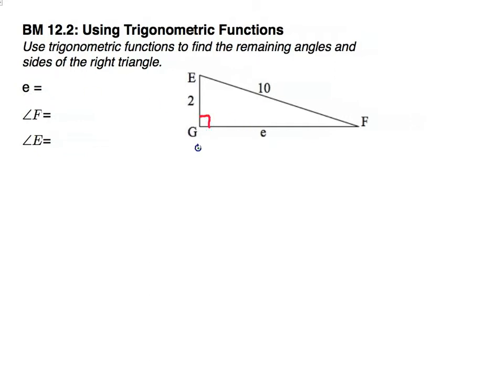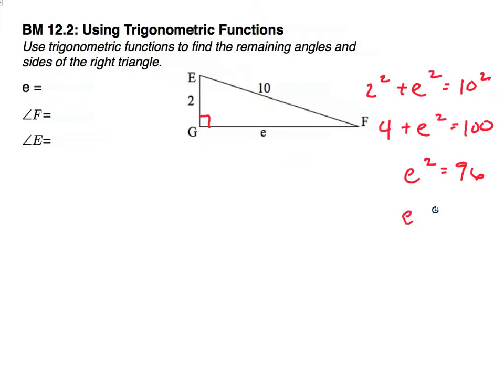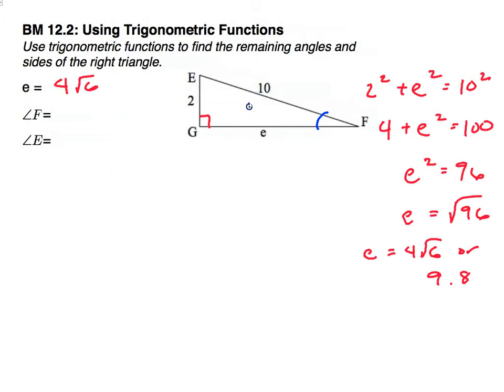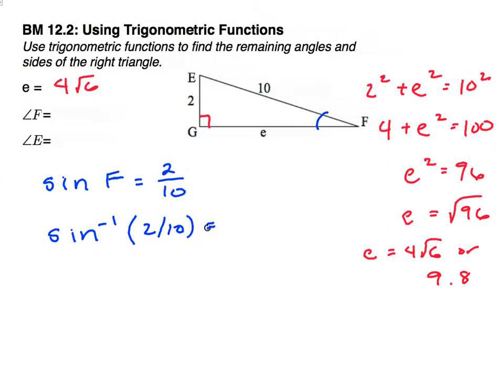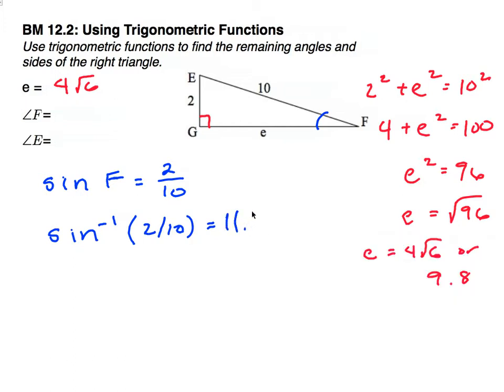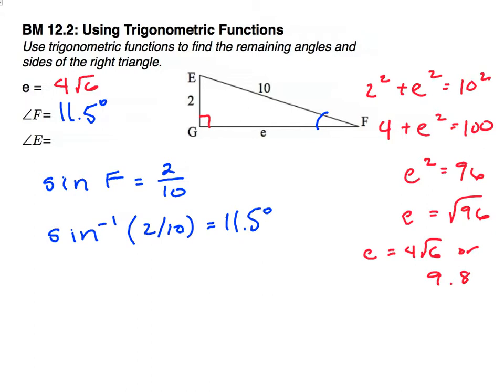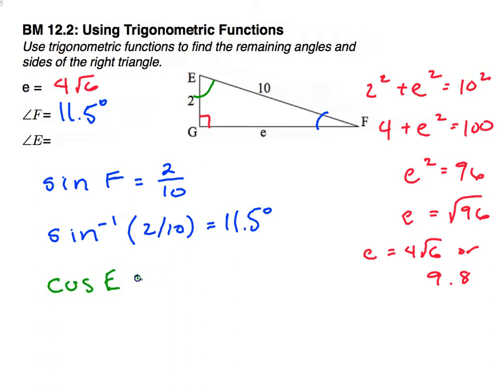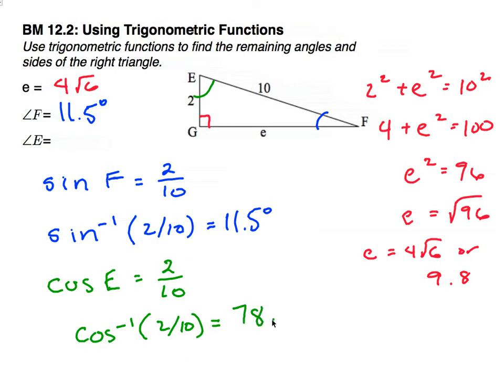PrecalcCast: Solving a Triangle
Using trig ratios and inverses to find the missing sides and angles of a triangle.  Mr. Fjelstrom's benchmark T-12.2